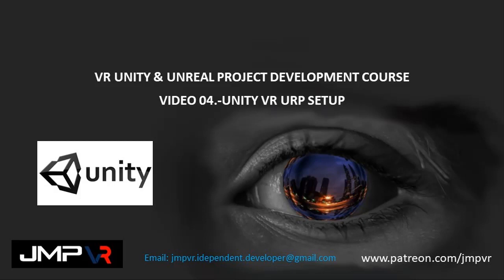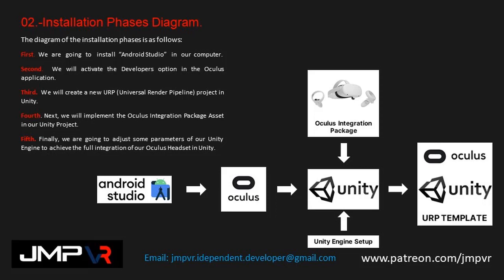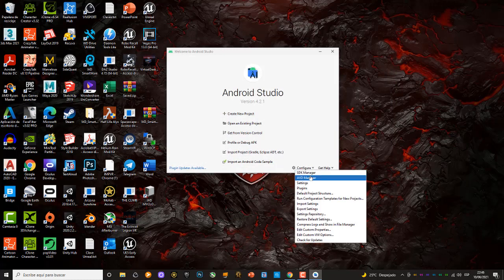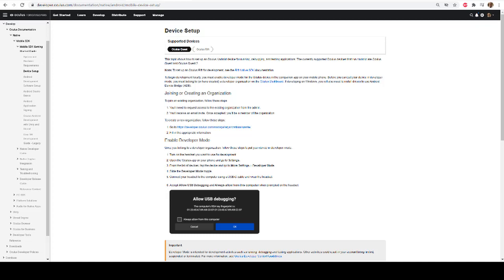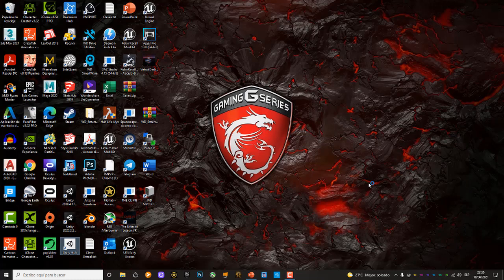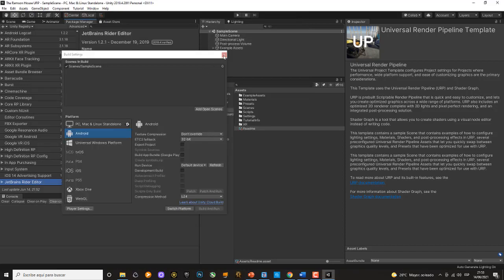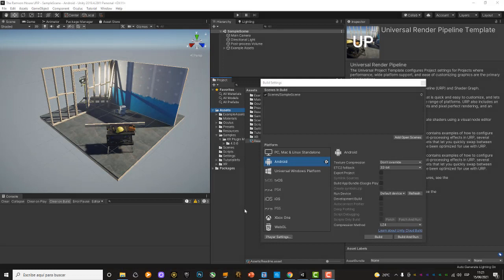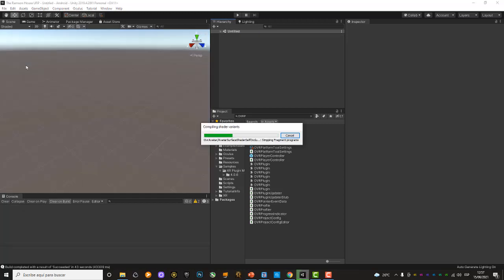UNITY VR URP SETUP IN OCULUS QUEST. UNITY & UNREAL VR GAME DEVELOPMENT COURSE. VIDEO 04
In this new video of  VR UNITY & UNREAL PROJECT DEVELOPMENT COURSE, I present to you, the way to implement our Oculus Quest in a VR Project using URP (Universal Render Pipeline)  Template.